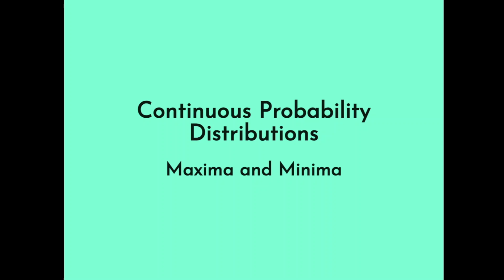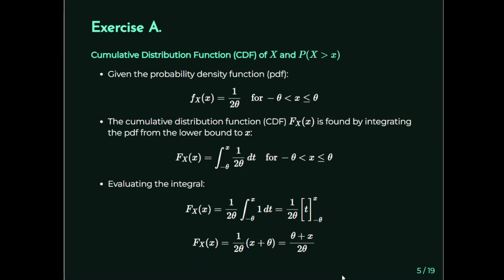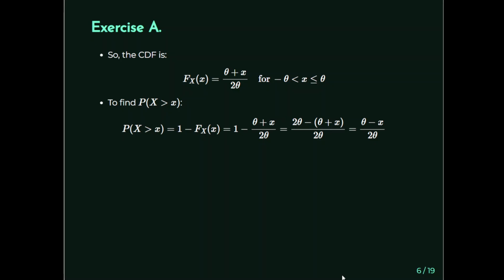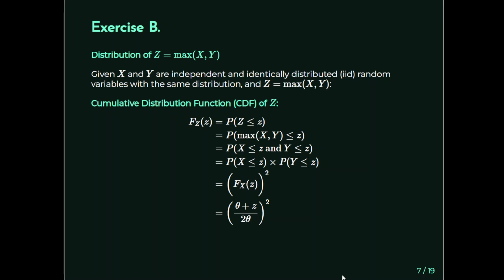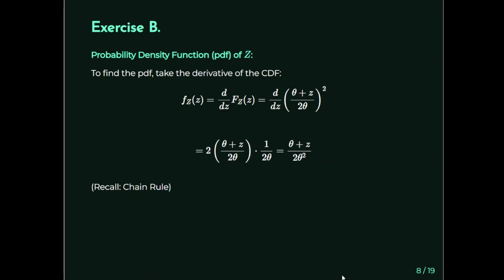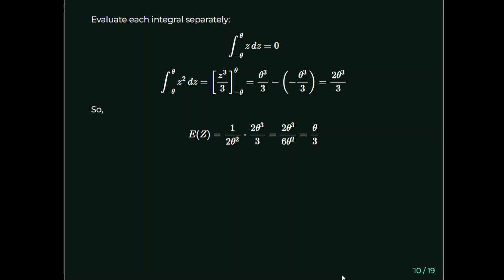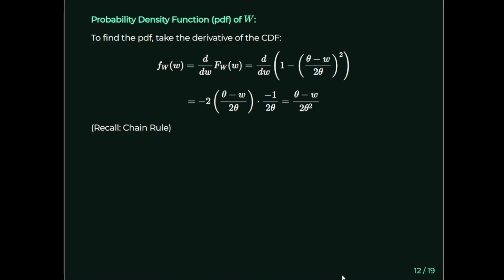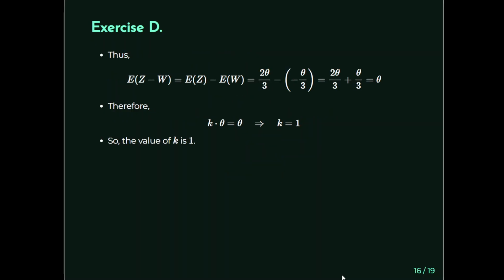Continous Random Variables: Maxima and Minima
StatsResource.github.io

This exam question delves into the concepts of continuous random variables, focusing on deriving and understanding cumulative distribution functions (CDFs), probability density functions (PDFs), and expectations for specific cases.
Starting with a given PDF of a continuous random variable X, students are asked to show the CDF of X and derive an expression for P(X greater than x).
The exercises progress by introducing a new random variable Y with the same distribution as X, and defining new variables Z = max(X, Y) and W = min(X, Y).
Students must derive the CDFs for these new variables and subsequently the PDFs.
The tasks culminate in finding the expected values of Z and W and determining a constant k such that E (k(Z - W)) = \theta.
This comprehensive question tests students' ability to apply probability theory concepts to derive and analyze the behavior of continuous random variables and their transformations.